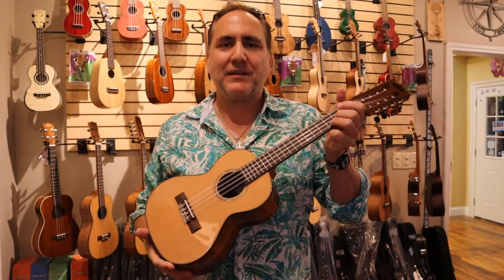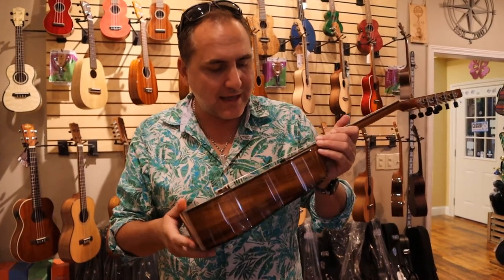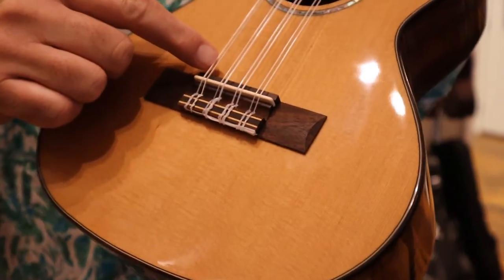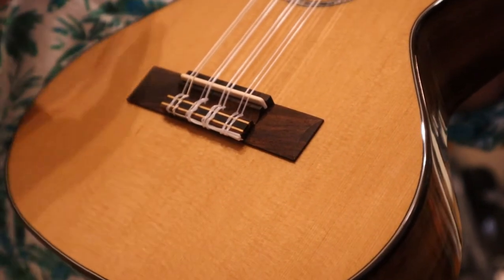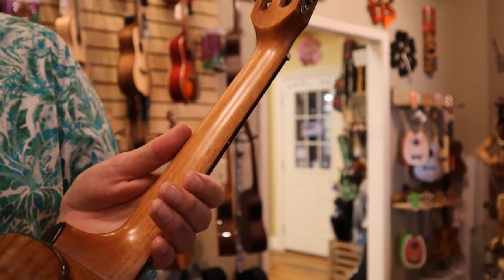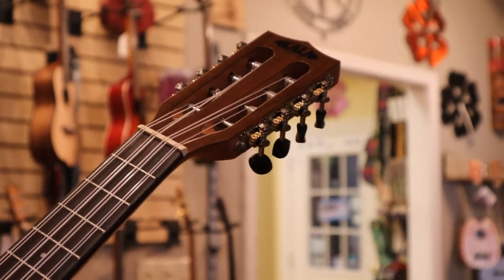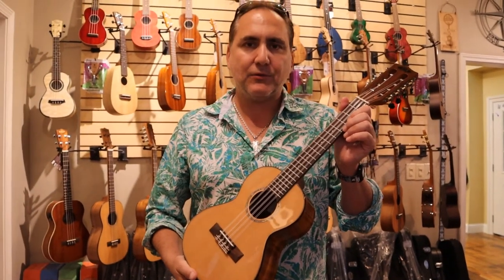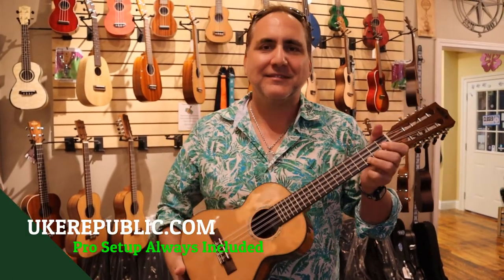Kala KA-SCAC-T8 Solid Cedar Top, Acacia 8 String Tenor Ukulele Demo by UKE Republic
**Down To The UKE Republic** ~ Written by Bry Harris, performed by Parrot Island Band - Used with permission.
The Solid Cedar Top with Acacia back and sides in a shiny, gloss finish, trimmed out in Rosewood binding is a sleek combination. Kala added an Abalone rosette, a Rosewood fingerboard and bridge, and Classic Chrome Inline Tuners.
Cedar has a soft, lush tone that lends well to finger-style playing. It has a natural, loud projection and is often recommended as the best ukulele for playing on stage.

FEATURES:
Tenor Scale
8 String - g, metal wound low G, C, metal wound C, E, E, A, A
Solid Cedar Top
Acacia Back/Sides
Rosewood Binding
Mahogany Neck
High-Gloss Finish
Rosewood Fingerboard
Classic Chrome Inline Tuners
Aquila Super Nylgut® Strings
Graph Tech NuBone® Nut and Saddle
UKE Republic includes Pro Setup

SPECS: Scale Length: 20.0625 inches, Overall Instrument Length: 31.1875 inches, Body Length: 14.0 inches, Number of Frets: 19, Width at Upper Bout: 7.6875 inches, Width at Lower Bout: 10.125 inches, Width at Waist: 6.5625 inches, Body Depth: 3.125 inches, Fingerboard Width at Nut: 1.5 inches, Fingerboard width at neck/body joint: 1.875 inches